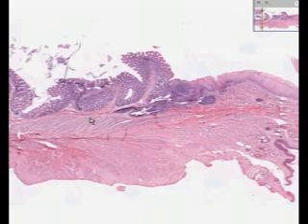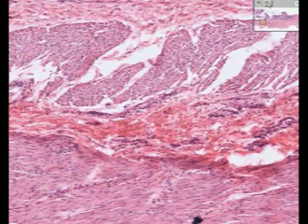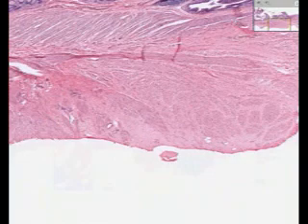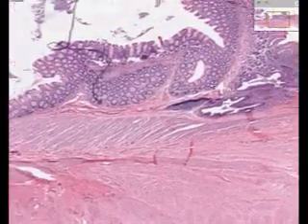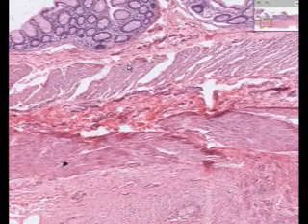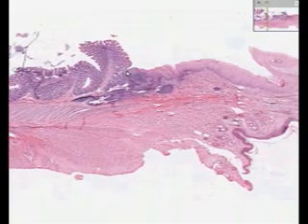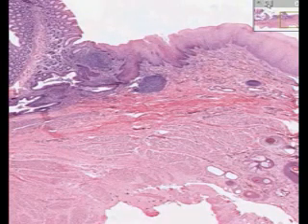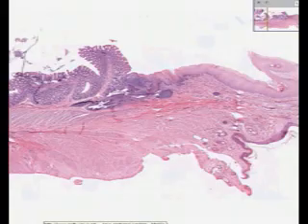1aim histology recto anal junction 512kb